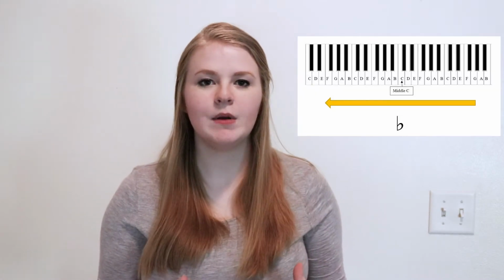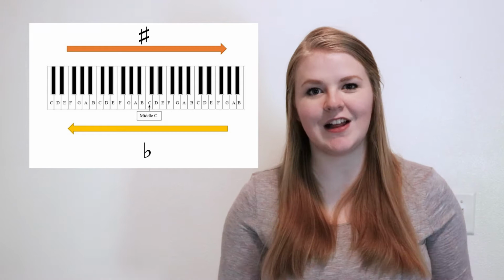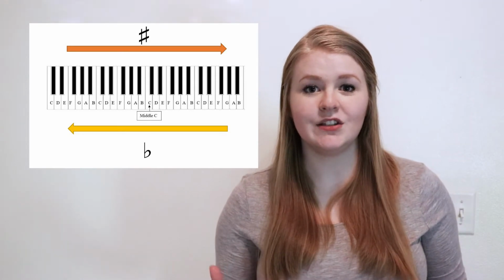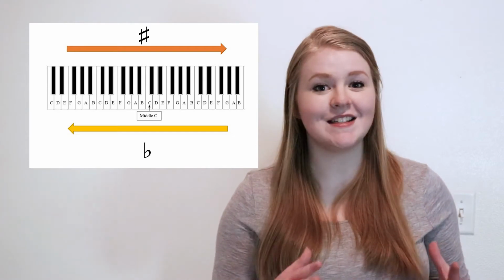Broadway Beginners: Accidentals and Key Signatures! with Elyse (ages 7-11)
Learn about music theory with Elyse!

3. Higher and Lower (Flats, sharps, and naturals)

Higher-or-Lower-4856242?st=f581cbc39dd9fa9881d5e1cf9cee50c5

Games:
1. Practice identifying notes on the piano, including sharps and flats.
2. Practice Half Steps
3. Practice Notes on a keyboard

Noorda Summer Camp is proudly supported by the Theatre for Arts and Education Center at Utah Valley University.